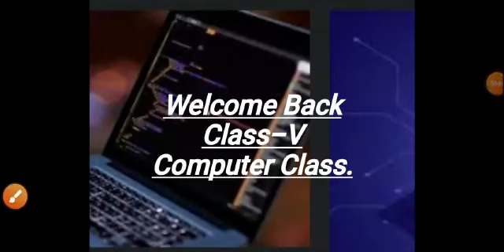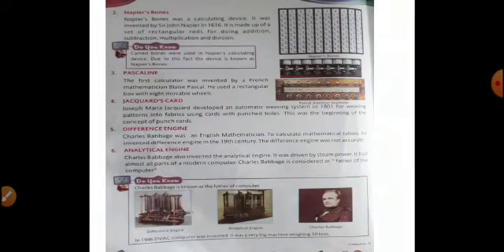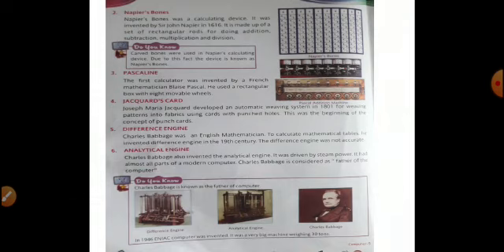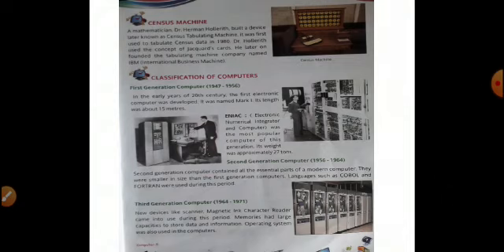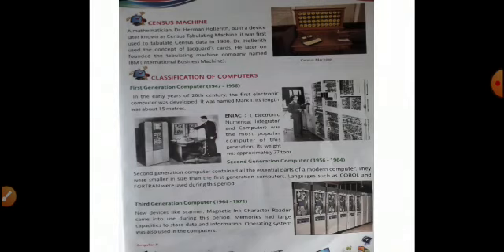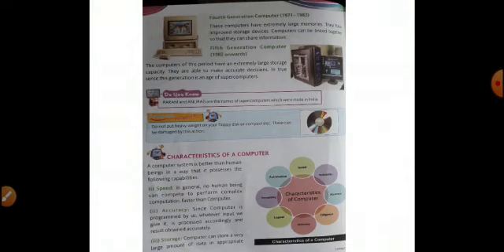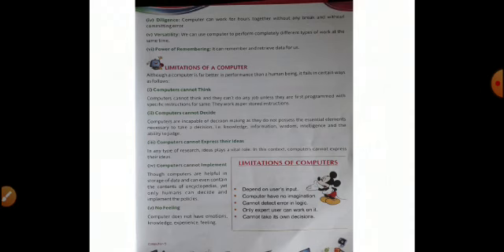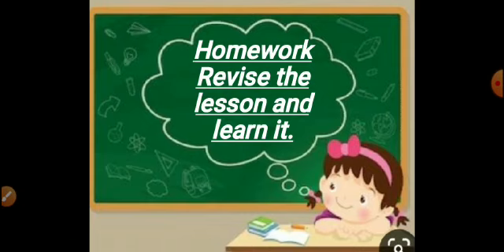Class-V, Computer, Revision(L-1).